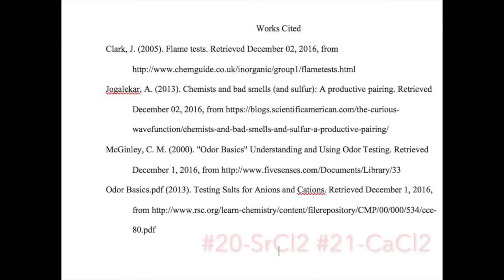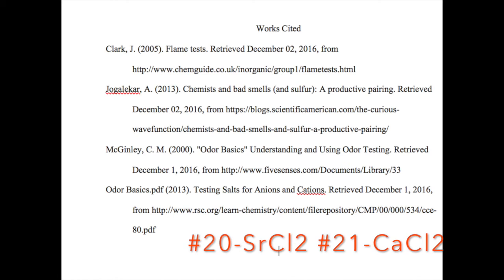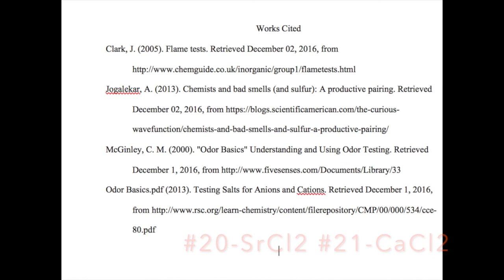Chem Vid Unknown Substances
Rithvik Nalla, Stanley Mauory, Shalin Patel, Junaid Nack Chem unknown substances project